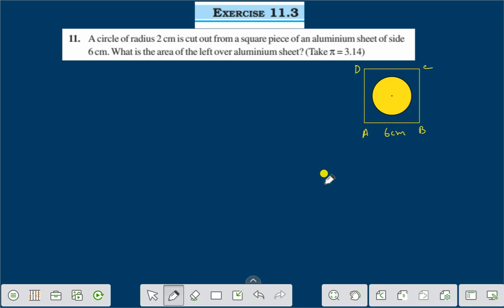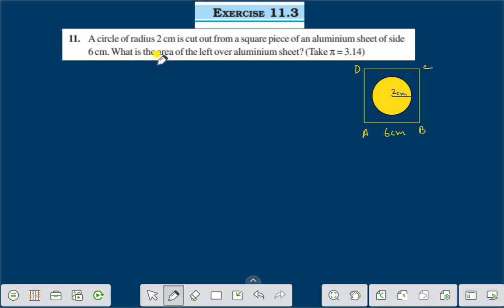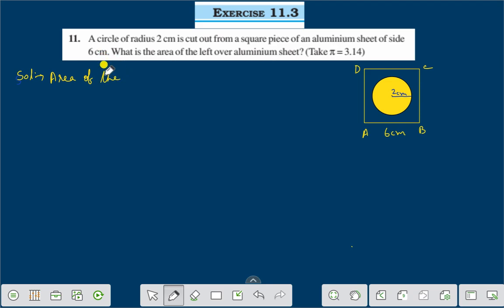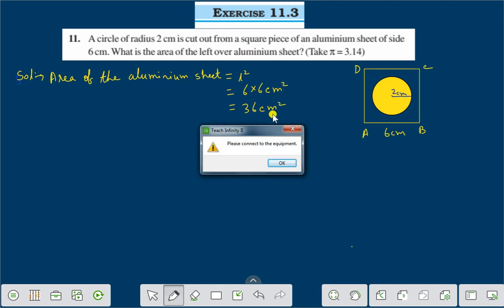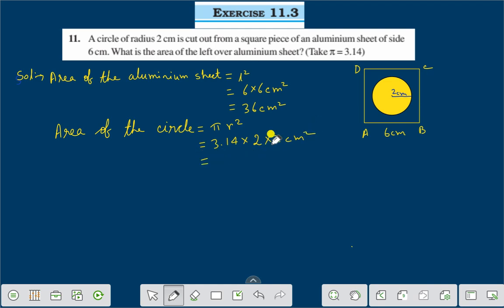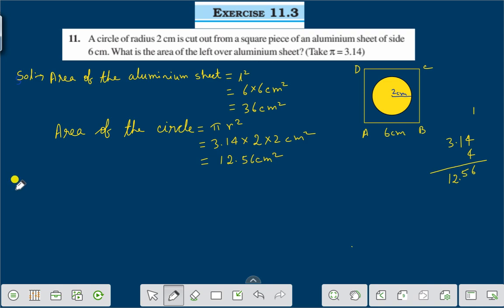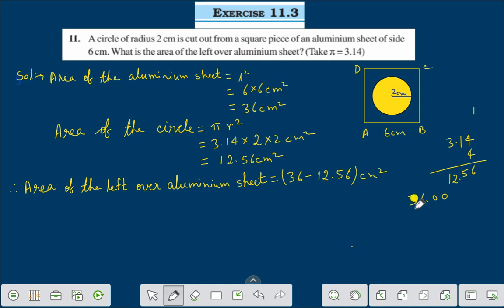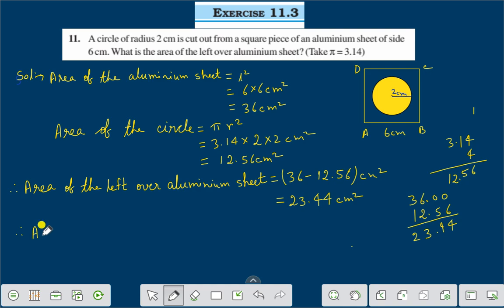EX- 11.3 ,Q.NO- 11 CH-11,CLASS-7 ,PERIMETER AND AREA,MATHS,NCERT,CBSE